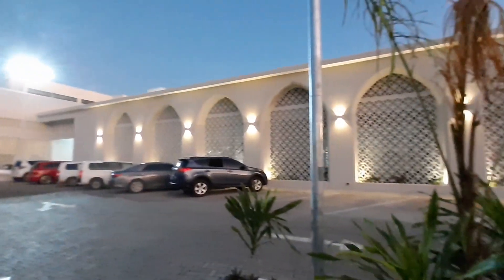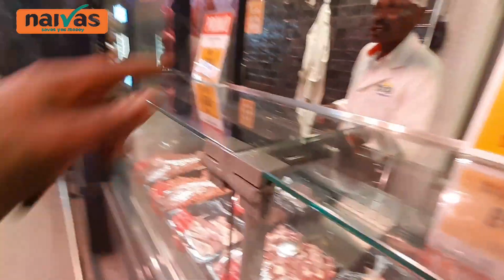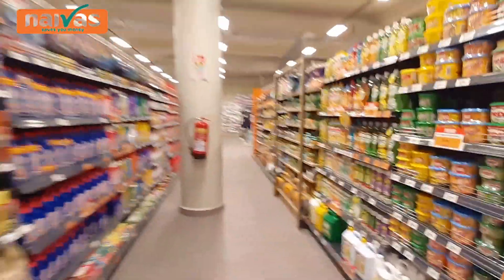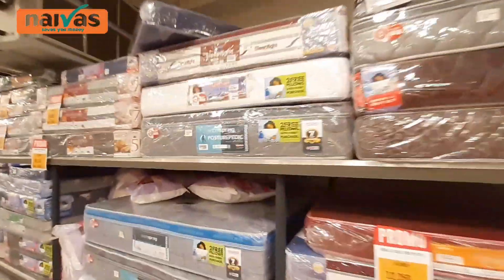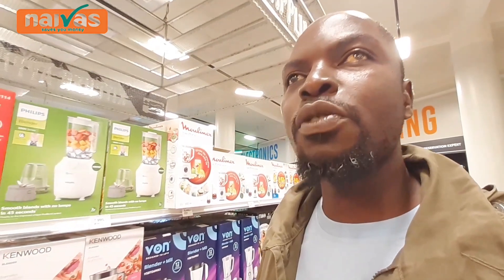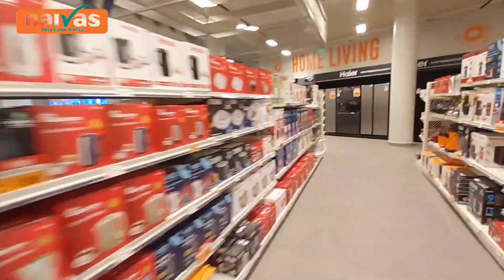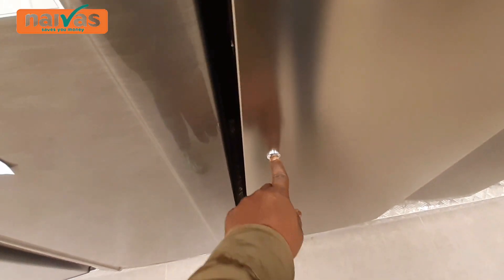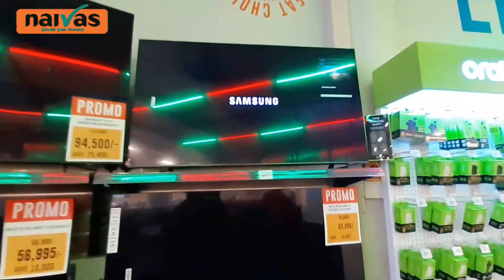Why Naivas Supermarket Beats China Square in Mombasa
Are you wondering which supermarket in Mombasa offers better value and quality? In this video, we compare Naivas and China Square, two of the most popular options in the city. We'll delve into their product selection, prices, customer service, and overall shopping experience. Discover why Naivas is emerging as the preferred choice for many Mombasa residents.